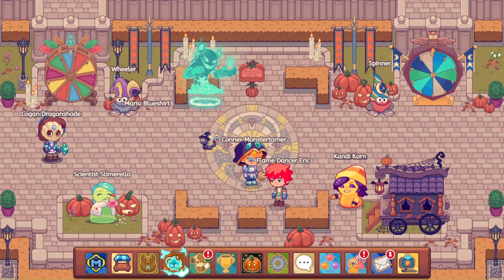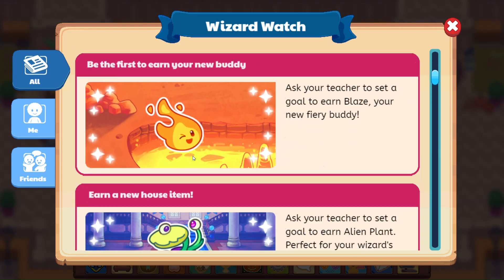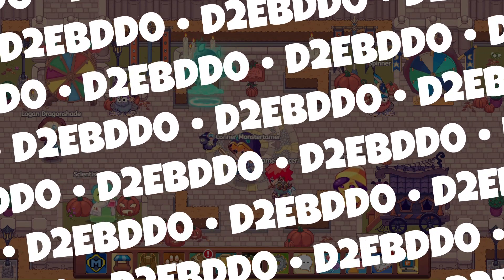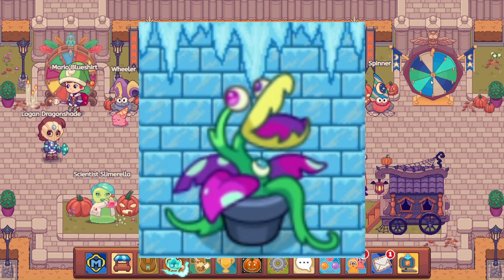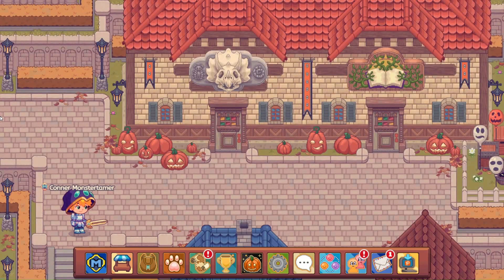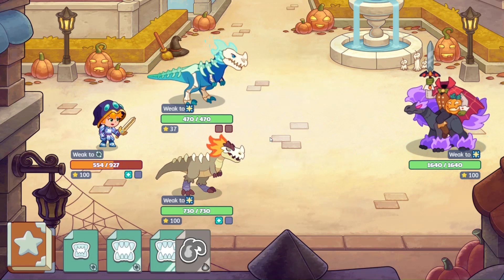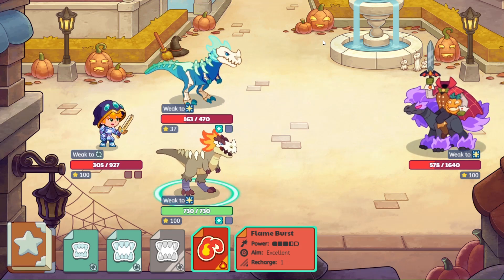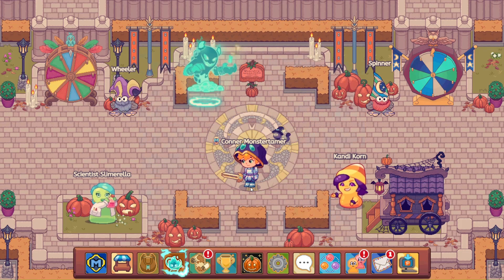INSANE ALIEN PLANT Teacher Reward!!!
Be sure to ask your teacher to set this goal!!!